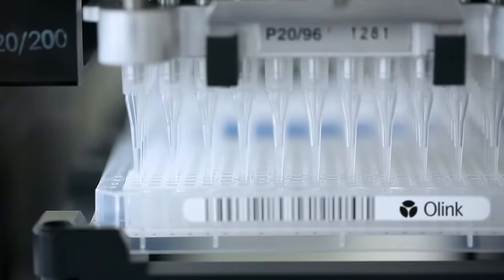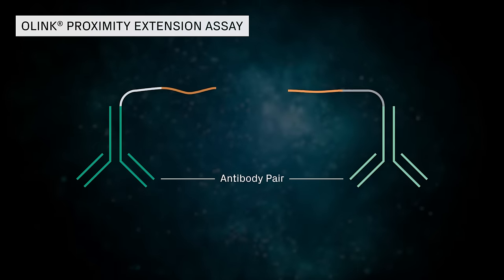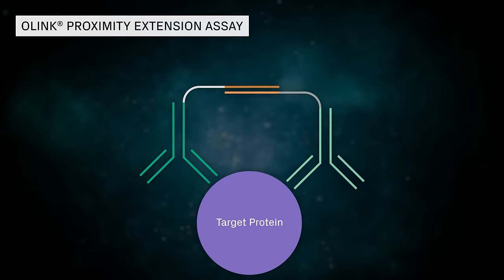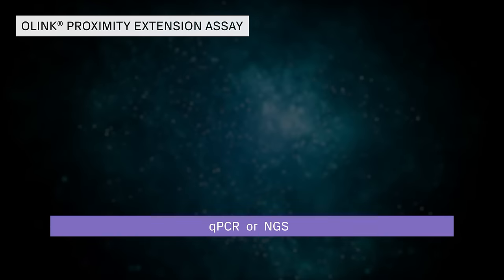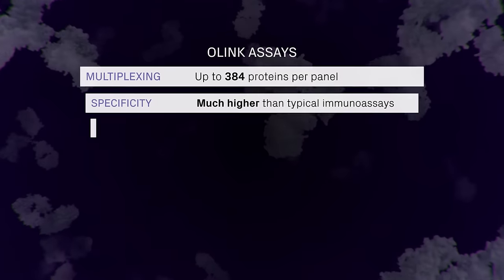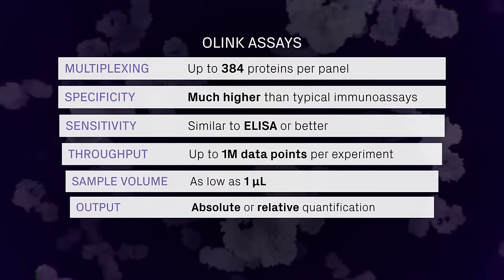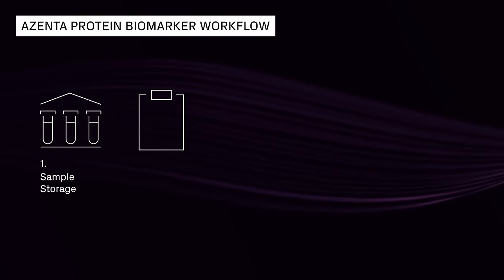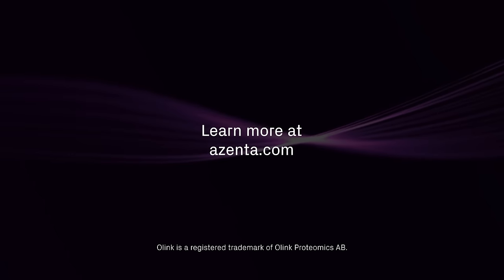Protein Biomarker Detection with Olink® Proteomics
Leveraging Olink Proteomics® Proximity Extension Assay (PEA) technology, protein biomarker detection services from Azenta Life Sciences enable detection and quantification of circulating proteins to provide an in-depth biological understanding of disease and drug response. Unlike traditional methods, this approach enables high-throughput, simultaneous analysis of proteins with high specificity and sensitivity using minimal sample amounts.

Olink Panels offered by Azenta:
• Olink Explore 3072
• Olink Explore 384
• Olink Target 96
• Olink Target 48
• Olink Flex and Focus